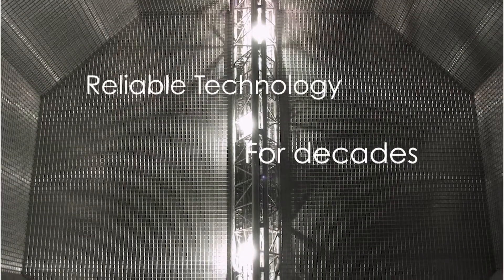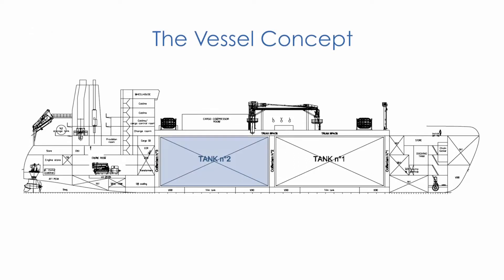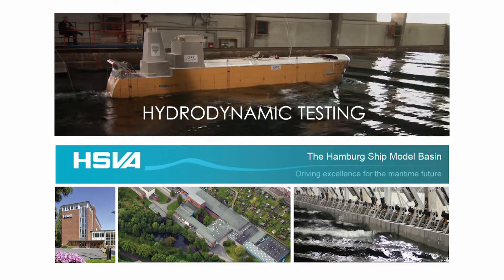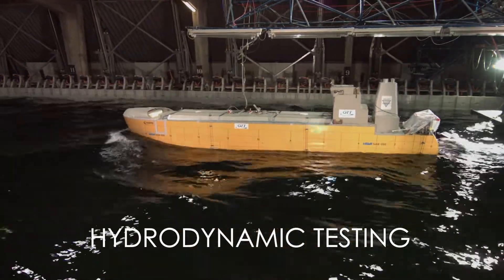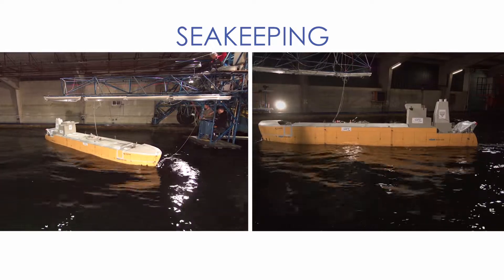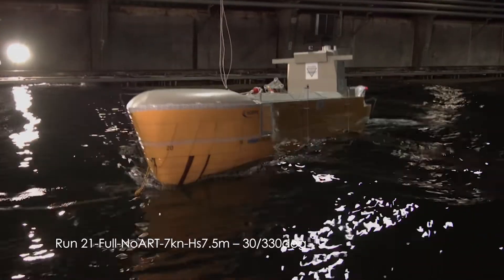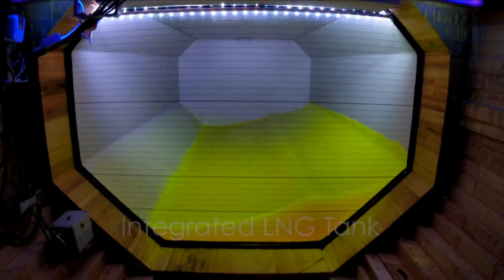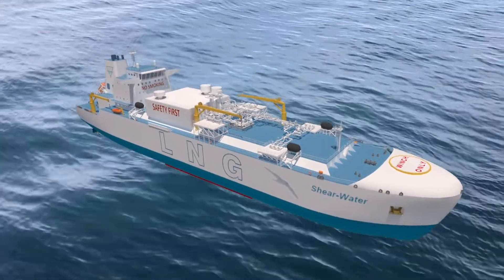Shear-Water project - Ballastless ship design by GTT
This ballastless ship design reduces water pollution by "keeping the ocean in the ocean," unlike other ships that take water for ballast in one area and discharge it on the other side of the ocean. It also limits corrosion and maintenance, limits engine consumption, etc. It is equipped with two identical Mark III Flex tanks.
Tank tests were conducted in Germany at HSVA to confirm the vessel's performance and seaworthiness. In total, more than 150 tests were carried out.